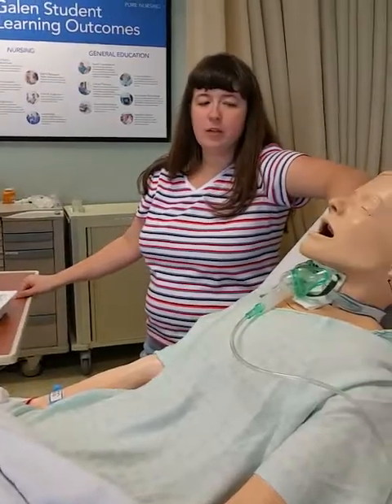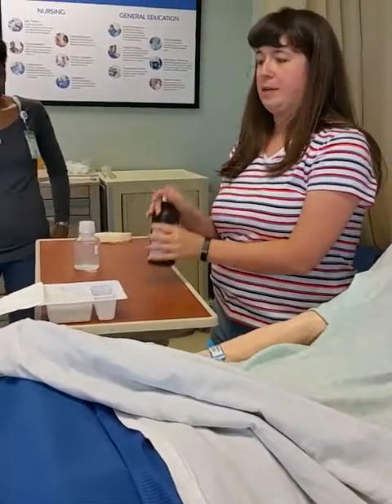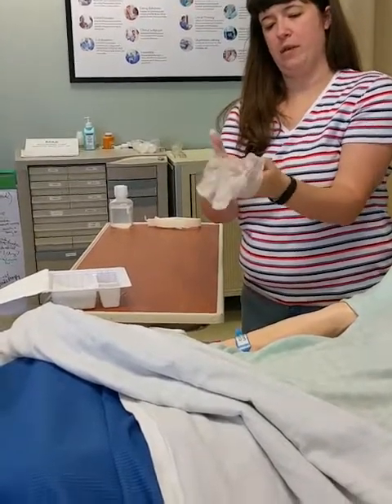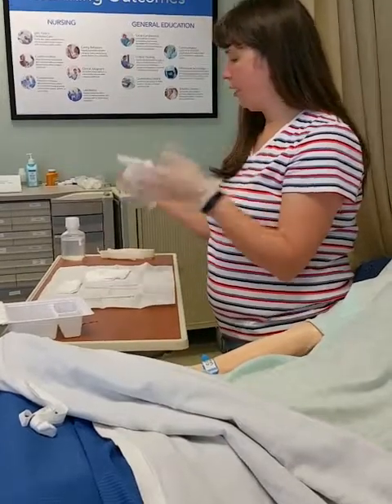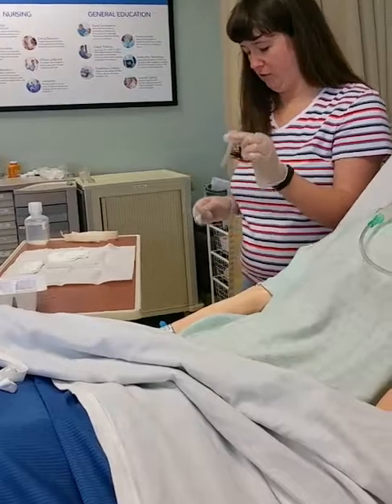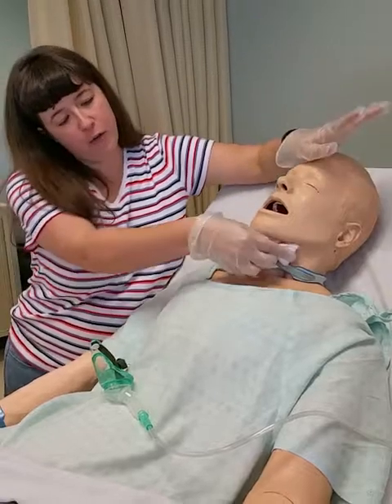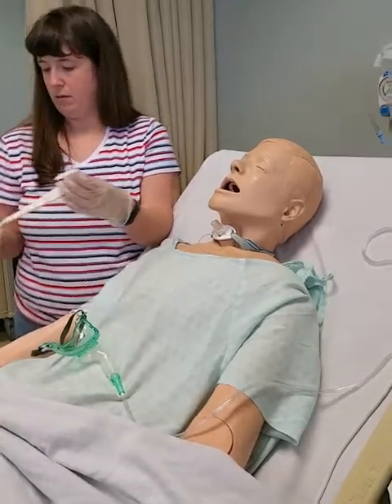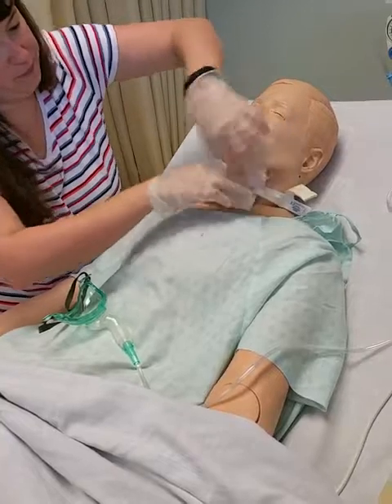CPE Trach care 2016